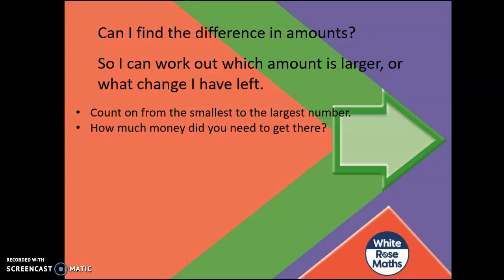WB 29.11.20 Maths OL Find the Difference Money L1 Pt 3